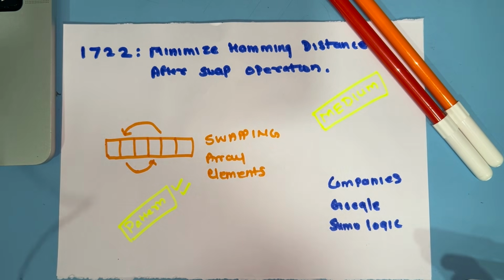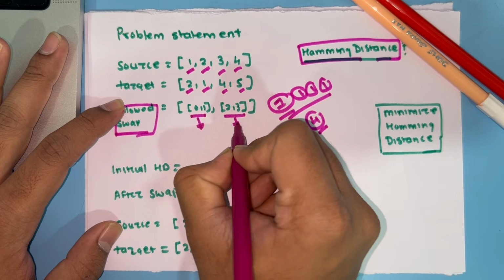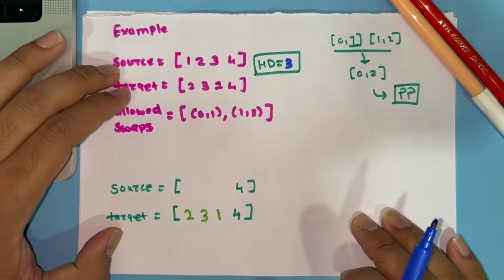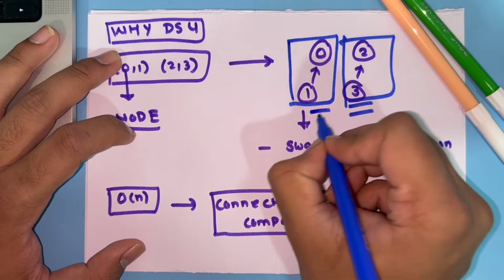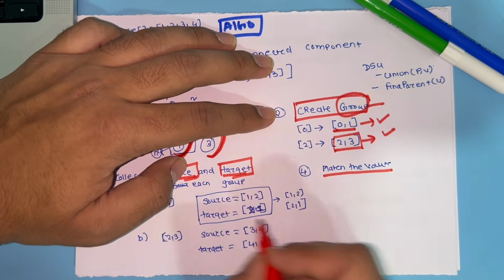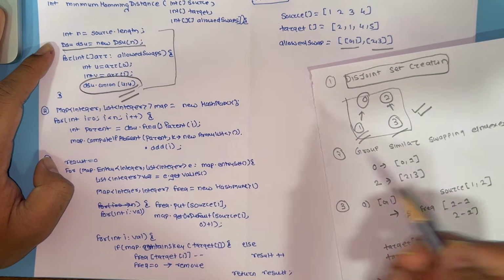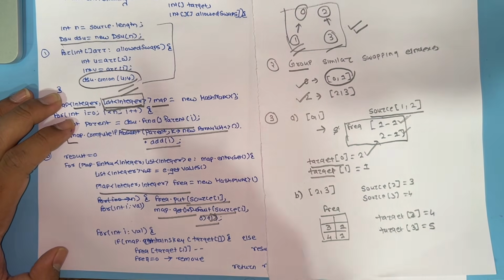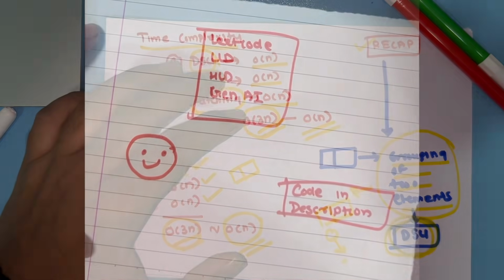Minimize Hamming Distance After Swap Operations | LeetCode 1722 | DSU | Union Find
In this video, we solve **LeetCode 1722: Minimize Hamming Distance After Swap Operations**, a classic **DSU (Disjoint Set Union / Union-Find)** problem frequently asked in coding interviews.

We go beyond just coding — this video focuses on **intuition, pattern recognition, and how to identify DSU problems instantly**.

💡 If you struggle with when to use DSU, this video will fix that.

✅ Problem statement with clear visual example
✅ Why DSU? → Understanding graph intuition & connected components
✅ How to spot DSU → 5 key signals you should NEVER miss
✅ Step-by-step intuition using DSU
✅ Full dry run (easy to follow)
✅ Code + simultaneous execution trace (LEFT: Code | RIGHT: Flow)

🎯 This problem is commonly asked in companies like **Google, Meta, Amazon, and Microsoft**, making it extremely important for **FAANG interview preparation**.

* DSU / Union-Find fundamentals
* Connected components intuition
* Optimizing brute force using DSU
* Real interview problem-solving approach